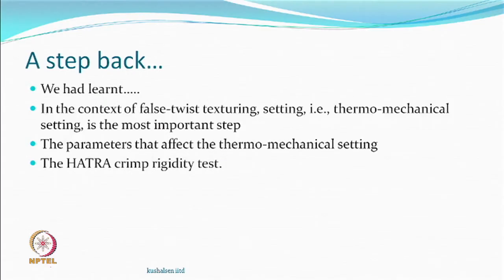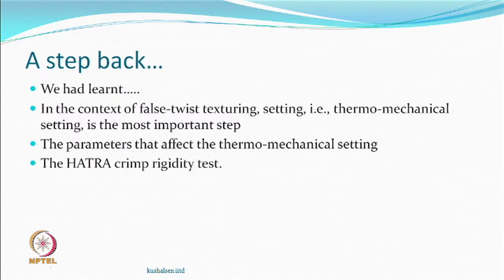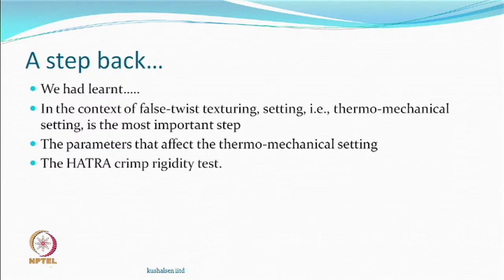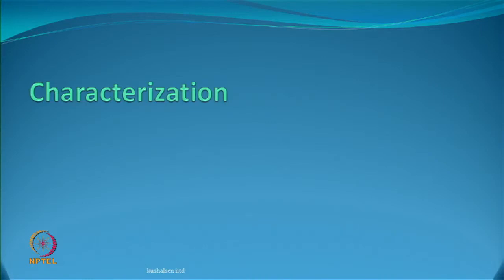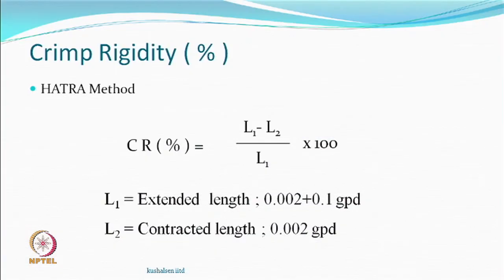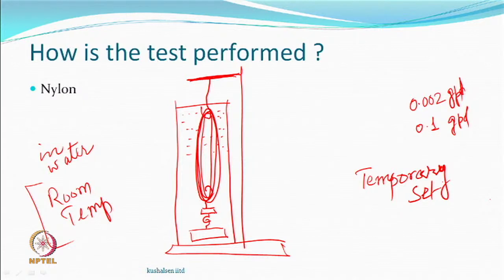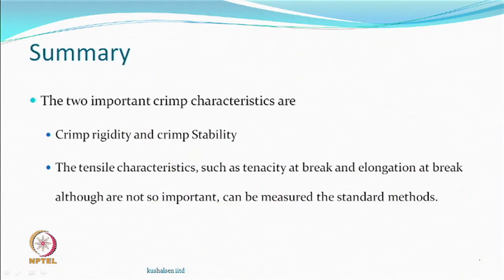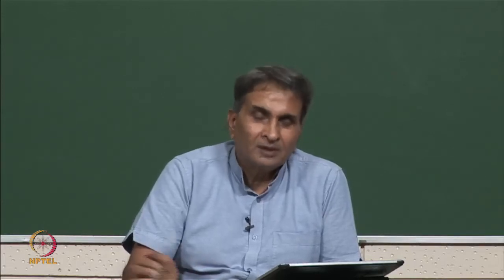Characterization and optimization